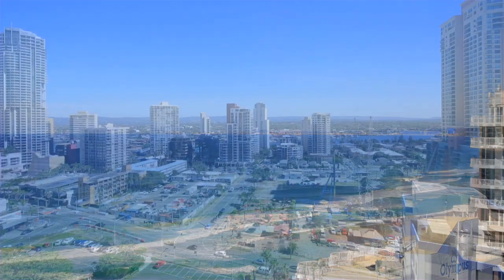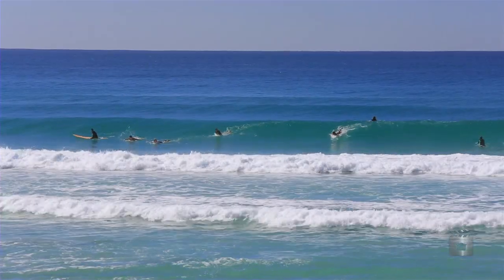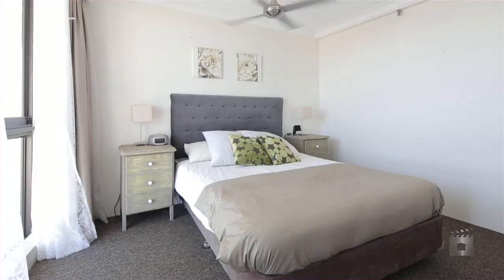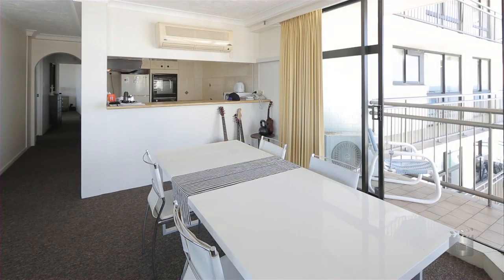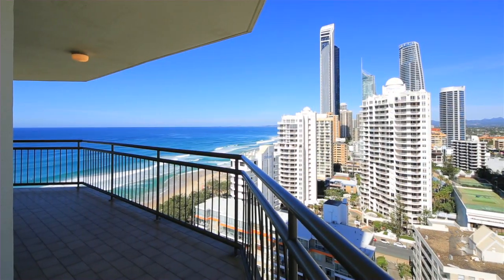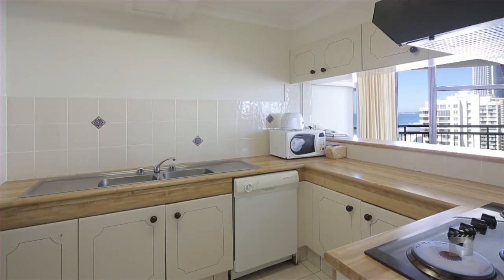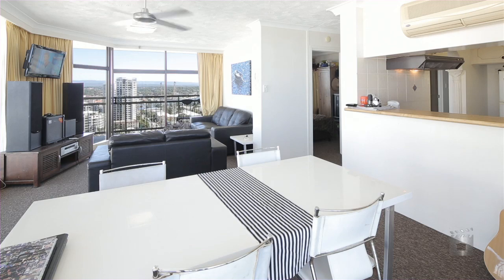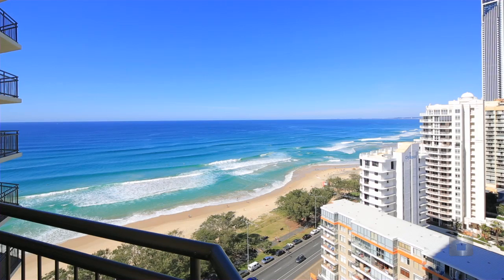20E Imperial Surf, 80 The Esplanade - Surfers Paradise (4217) Queensland by Min Luo